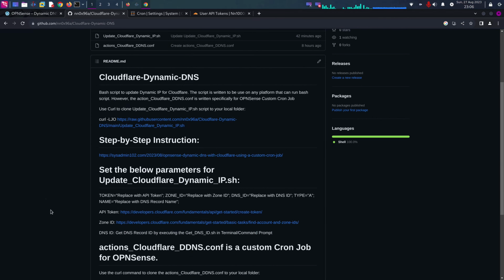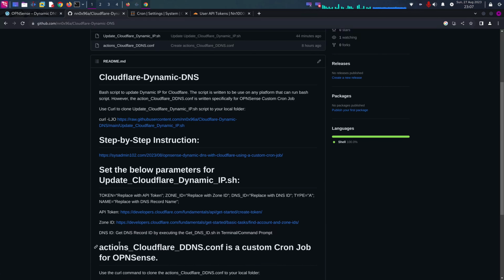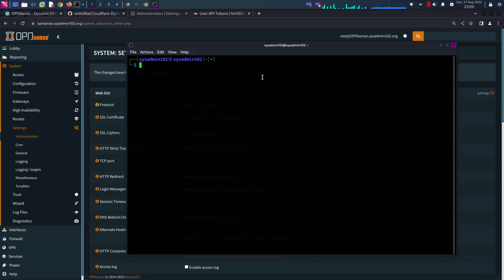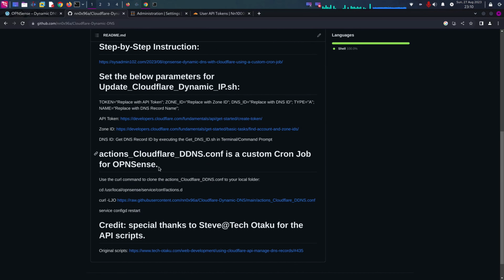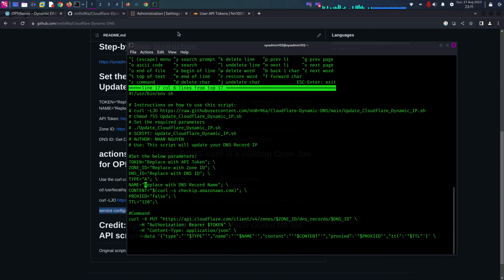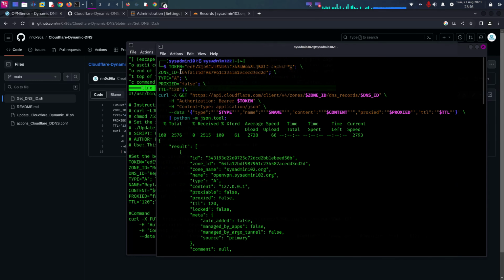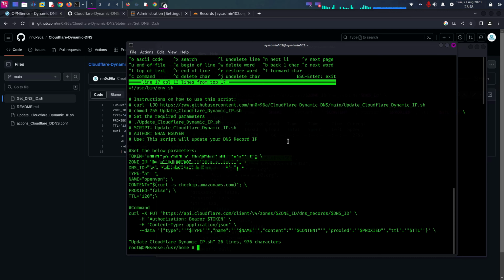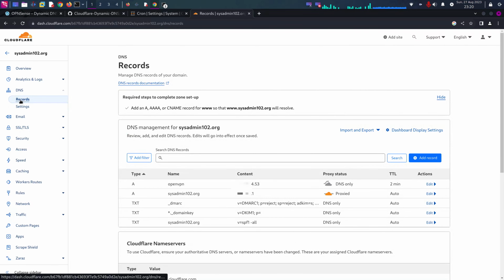🛠️ OPNSense – Create a Custom Cron Job to Update Dynamic IP with Cloudflare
🚀 Want to automate your Dynamic IP updates with Cloudflare on OPNSense? This tutorial walks you through creating a custom Cron Job to ensure your Cloudflare DNS records stay up to date, even when your IP changes.

🔹 Why Use a Custom Cron Job for Dynamic DNS?
✅ Automates IP updates for Cloudflare DNS
✅ Ensures seamless remote access to your network
✅ Eliminates the need for manual IP updates

📌 What You’ll Learn in This Video:
✔️ How to create and configure a custom Cron Job in OPNSense
✔️ Setting up Cloudflare API for automated Dynamic DNS updates
✔️ Testing and verifying the Cron Job to ensure proper updates
✔️ Best practices for maintaining DDNS reliability and security